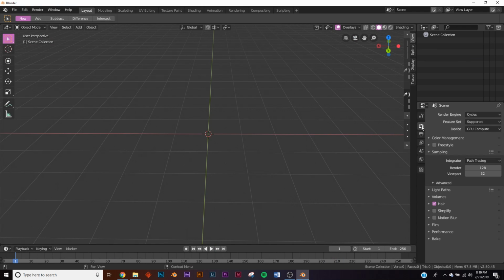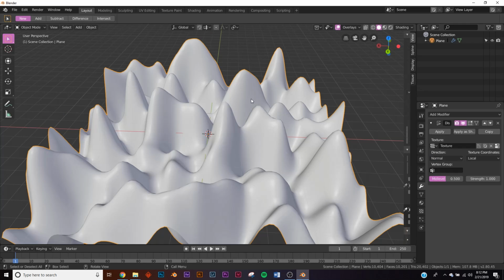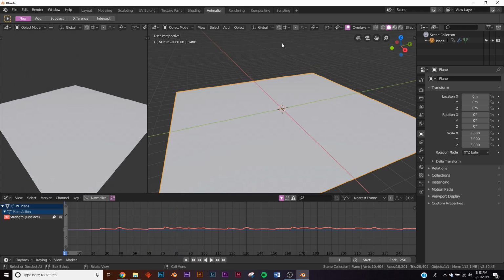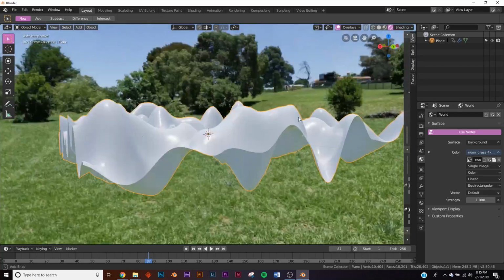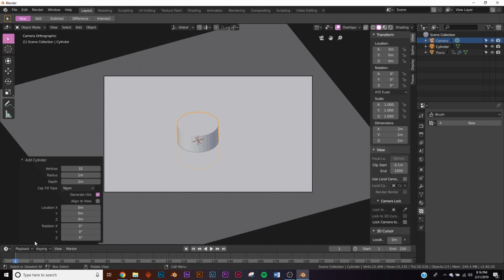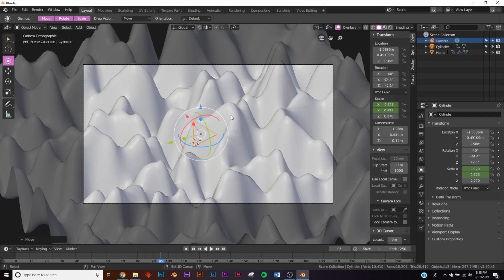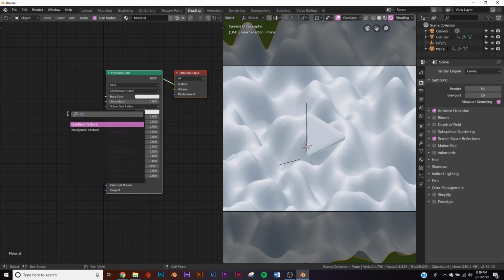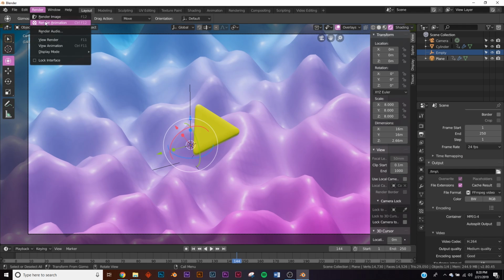Blender - Easy Audio Visualizer in eevee Blender 2.8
In this tutorial we will be making a simple audio visualizer. we will be using the eevee render engine, a free song and a free hdri, hope you enjoy!